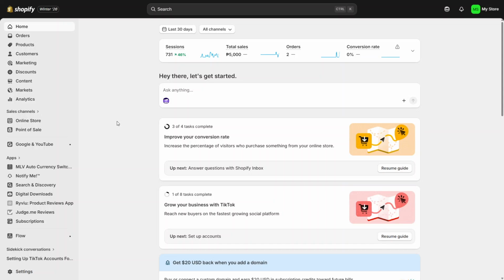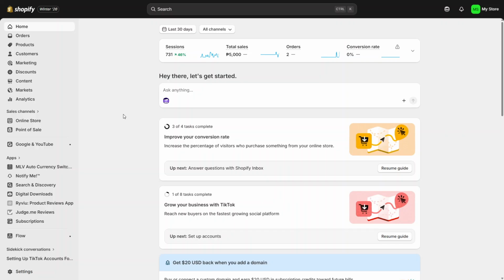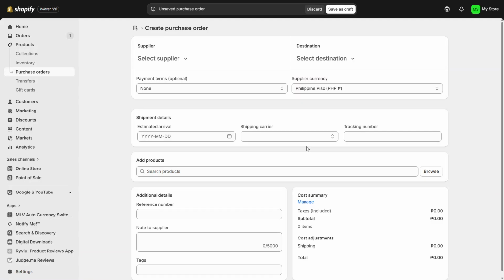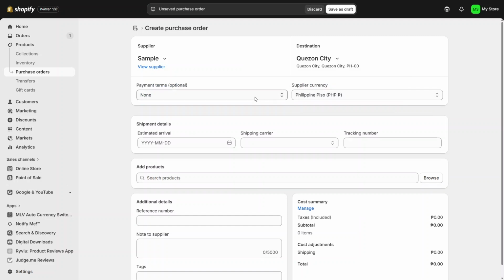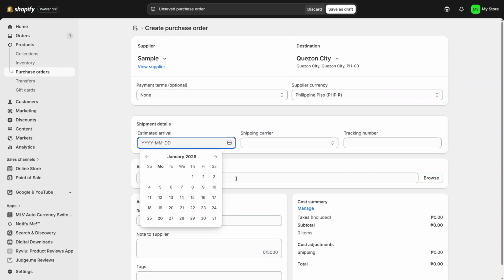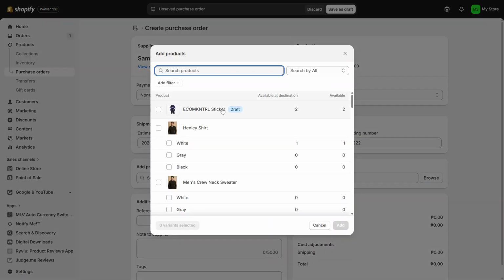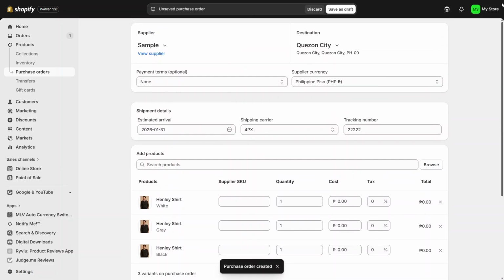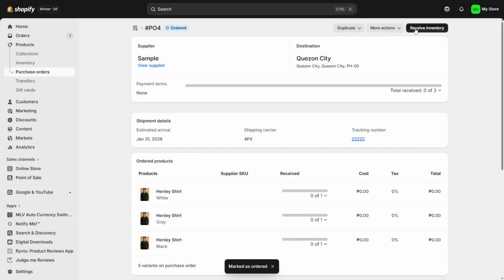How to Create Purchase Order on Shopify (2026) | Inventory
This tutorial explains how to create purchase order on Shopify using the current inventory and supplier tools that work in 2026. You’ll learn where purchase orders are created, how to link them to suppliers, and how incoming stock updates inventory levels automatically. The walkthrough shows the exact steps inside the Shopify admin, including setting quantities, tracking received items, and closing purchase orders correctly. This method works with modern Shopify inventory management and helps keep stock accurate as you restock products. If you’re looking for a clear, up-to-date guide on how to create purchase order on Shopify for inventory planning and supplier tracking, this video walks through the process step by step.